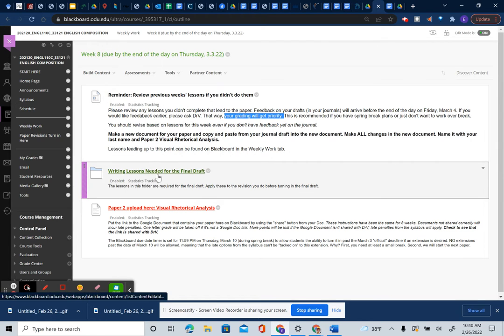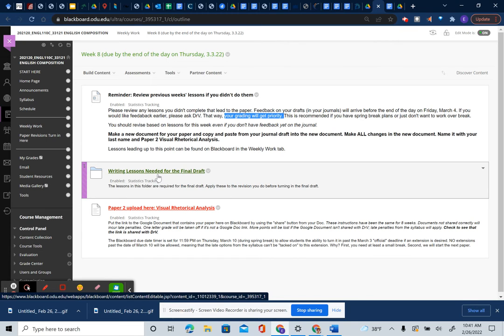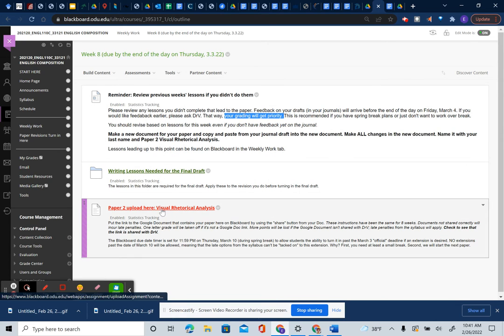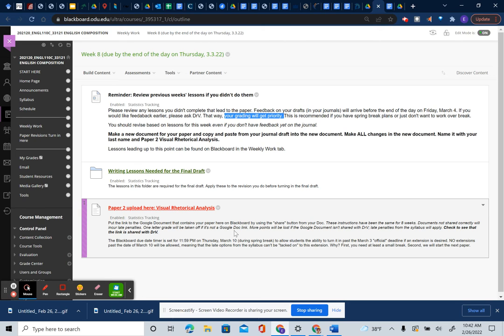Week 8 overview